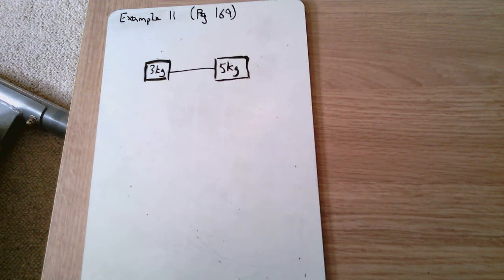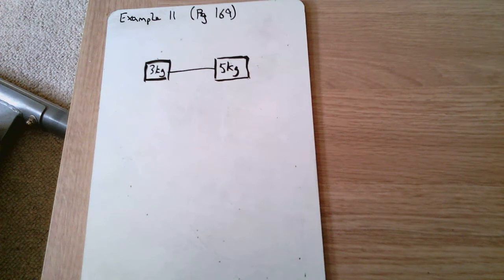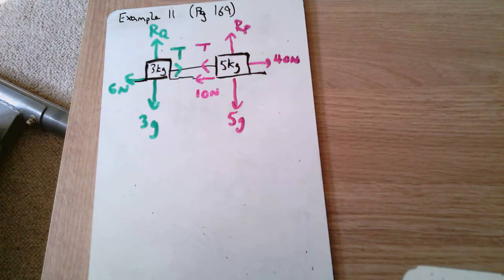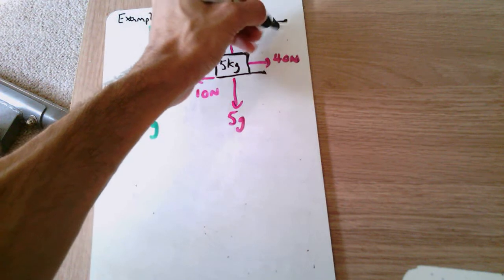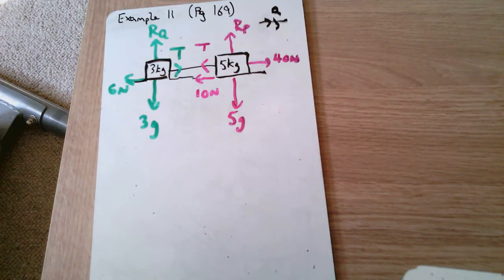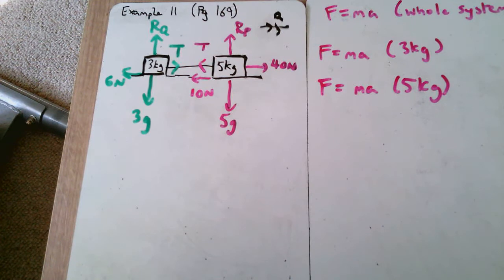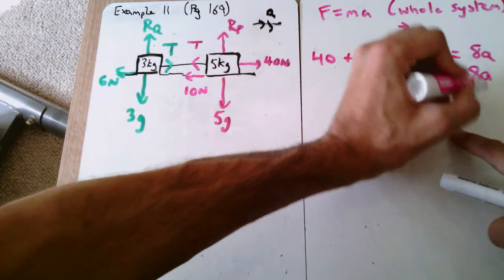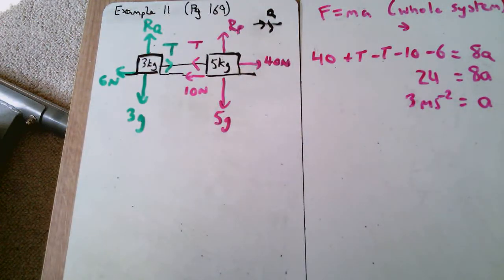A level Mechanics - Connected bodies (Edexcel Applied book 1: 10.5 Example 11)